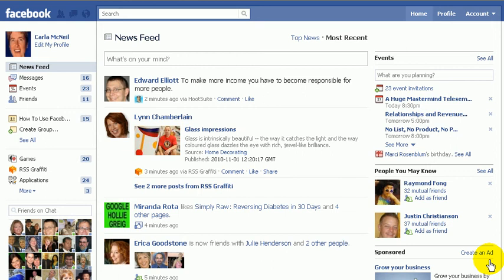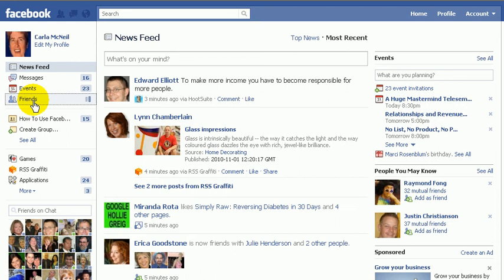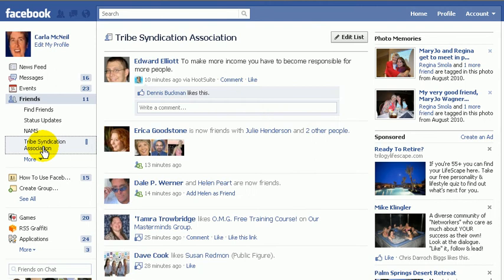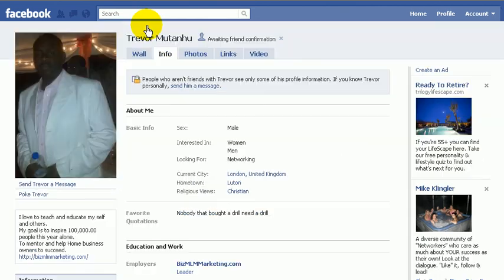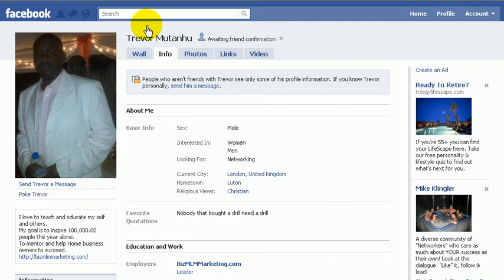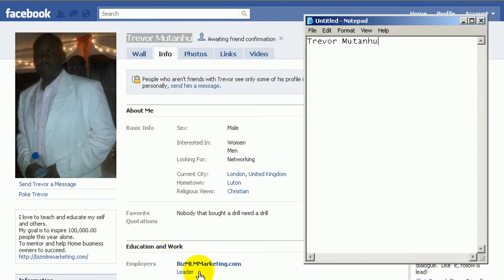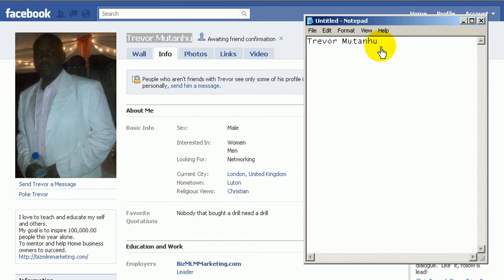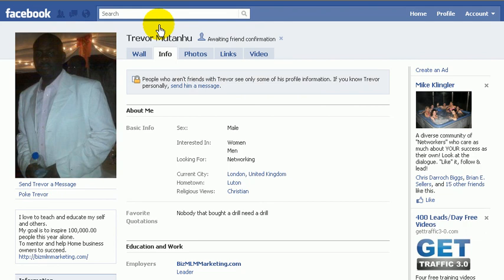Keep Track of Your Facebook Friend Requests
Facebook has changed the ability to find a list of all of your outstanding friend request.  Listen and watch so learn what you can do so that you don't get the "Facebook Slap".

. We have videos, articles, audios and transcripts for you all about Social Media Marketing and Search Engine Optimization. We provide new information on a weekly basis and you will find MANY videos just like the one(s) you have purchased here. We are doing our very best to make sure you can stay up to date with all the new techniques and programs, we do all the research so that you don't have to. Come check us out, we have a Free Version for you so that you can see a little bit of what we have to offer.